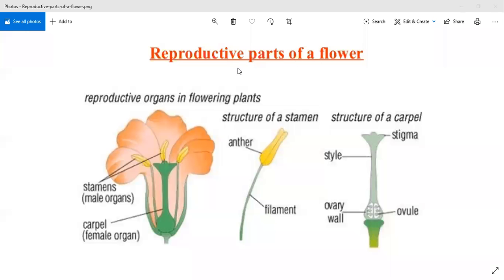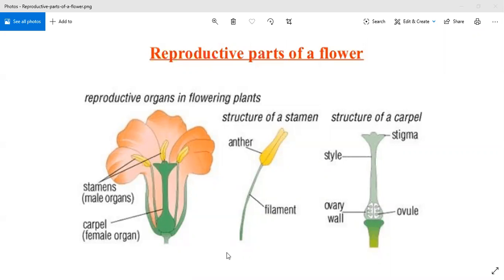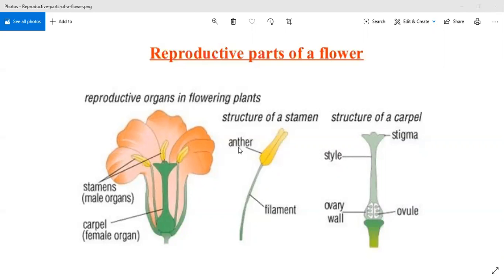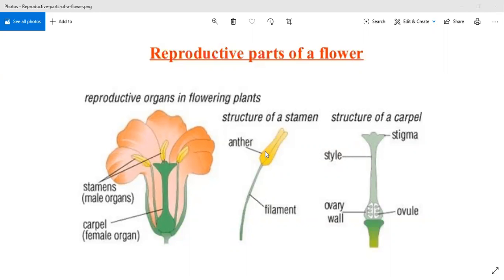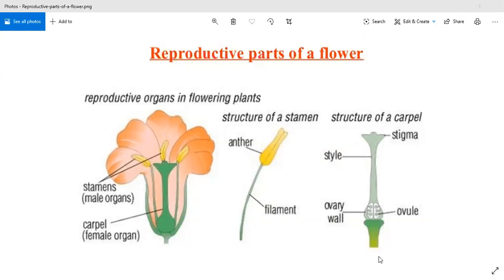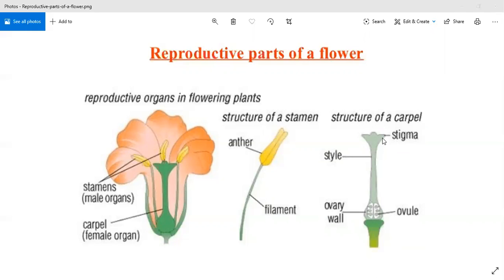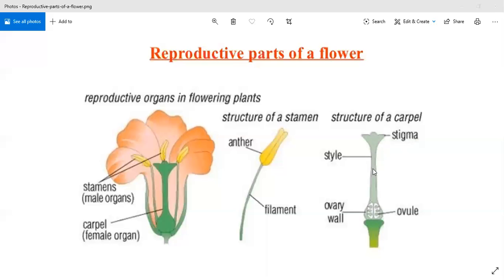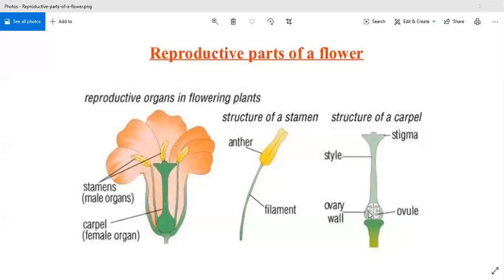Reproductive parts of a flower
(a) Male reproductive part - Stamen -(i) Anther  (ii) Filament
(b) Female reproductive part - Pistil or Carpel - (i) Stigma  (ii) Style  (iii) Ovary